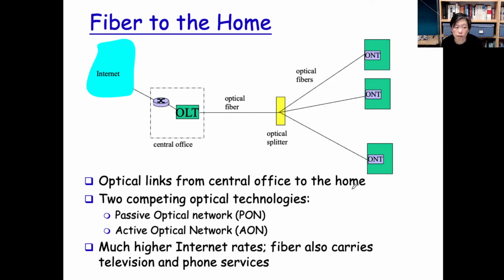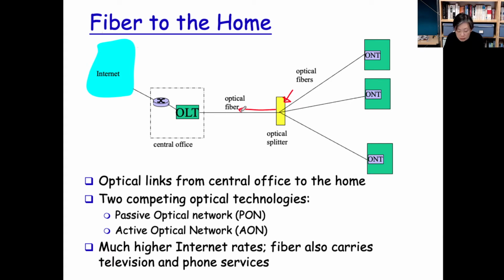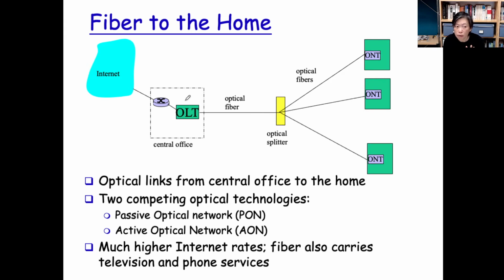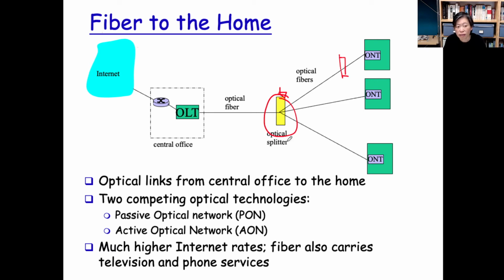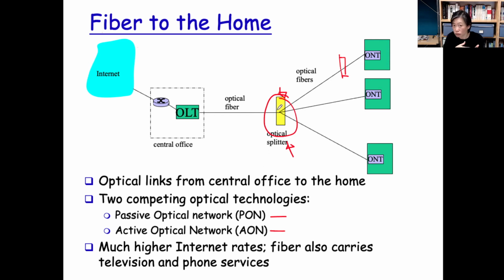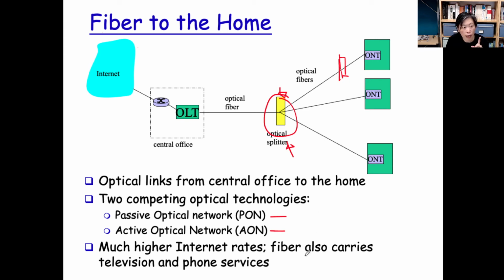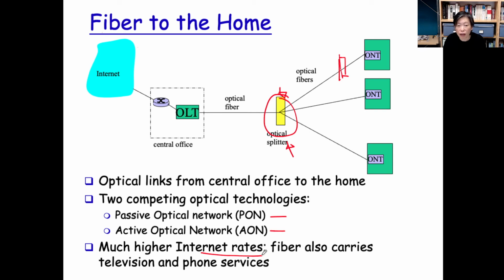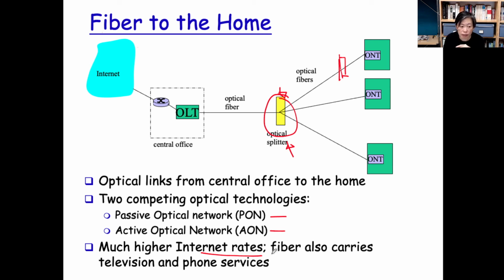ch12 ep#5 -- FTTH